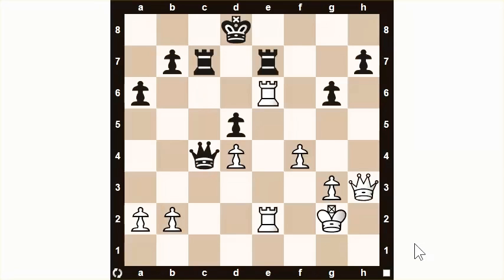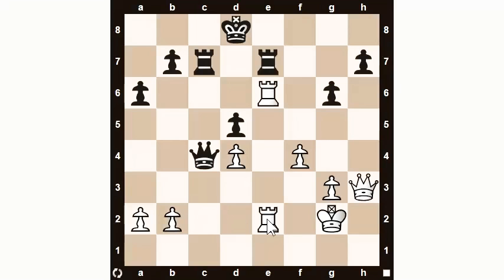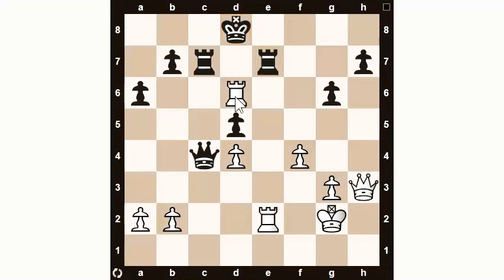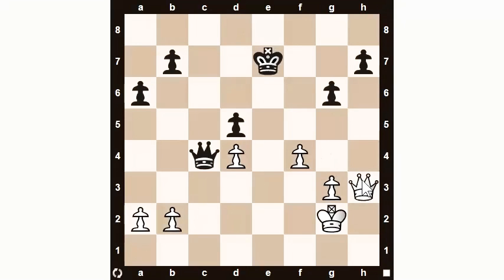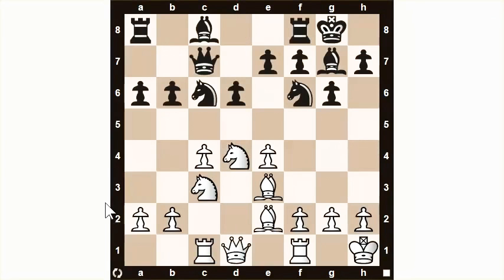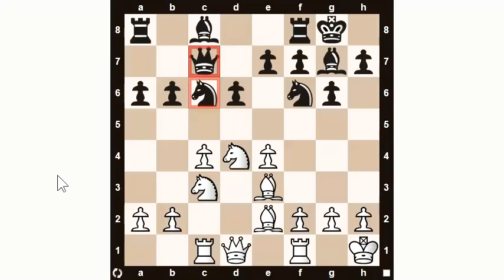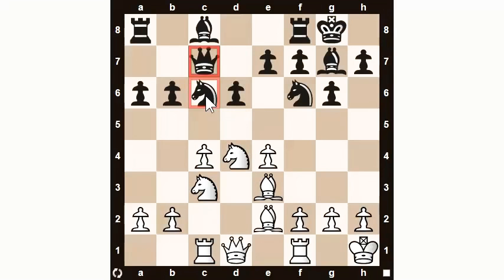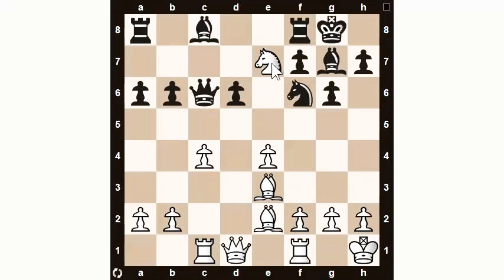Series 02 - 5 Step Method to Calculate Tactics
Series 02

Summary of the 5-step Calculation process:

Here’s the steps I demonstrated in the video.

Find opponent’s threatsIdentify tactical targets and motifsCalculate all the checksCalculate all the capturesCalculate all the tempo-moves